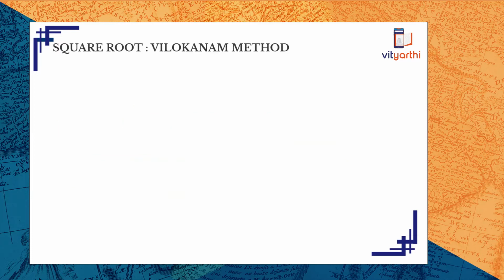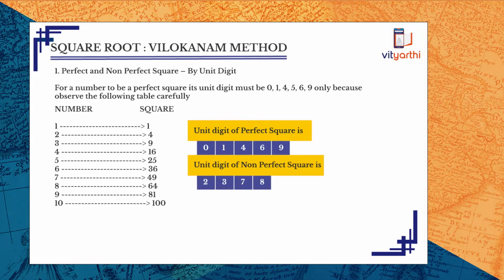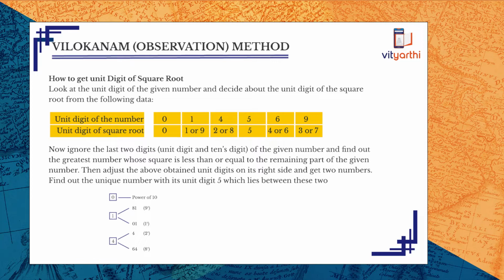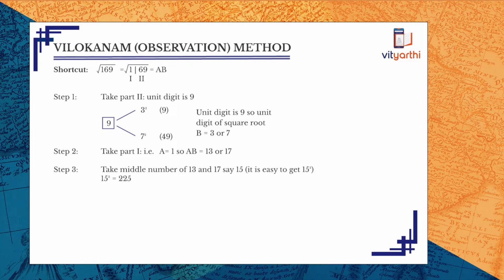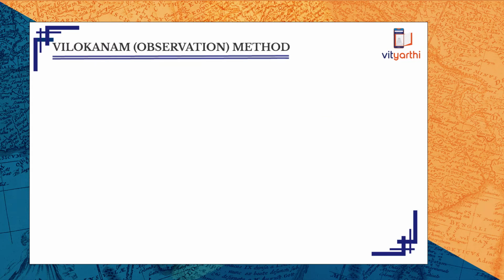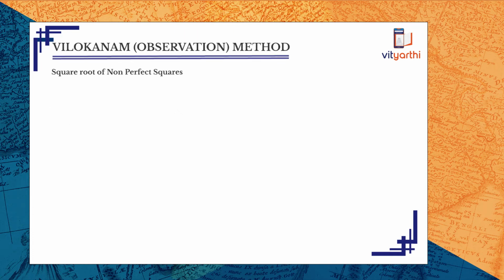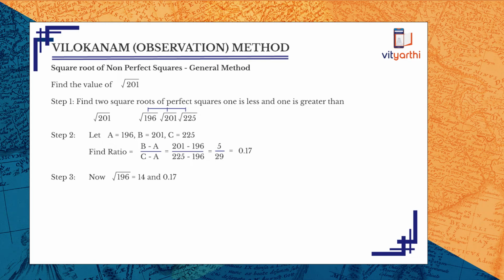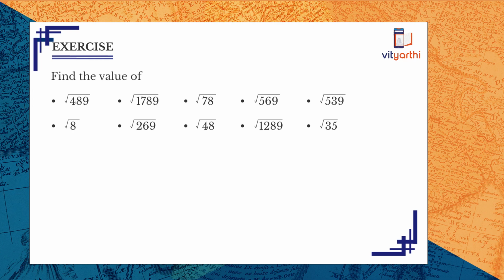Square Root - Vedic Mathematics - Vityarthi.com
Begin your journey of Joyful Learning. Personalized Learning with interactive study materials, guided projects, continuous assessment and more.

Start Learning Vedic Mathematics  Now.